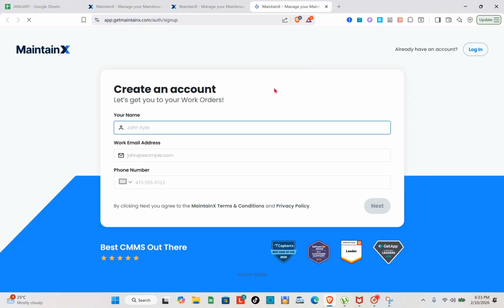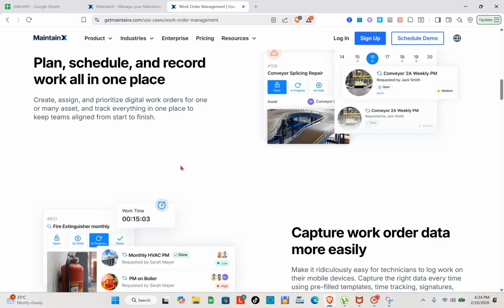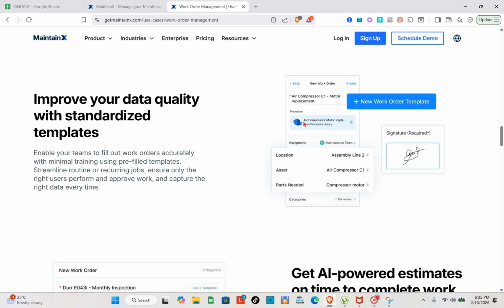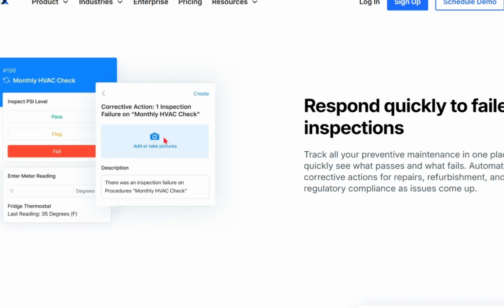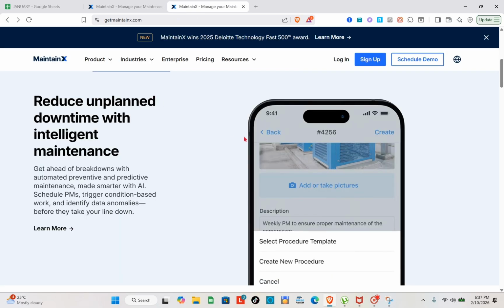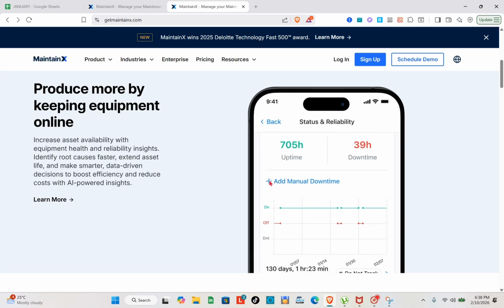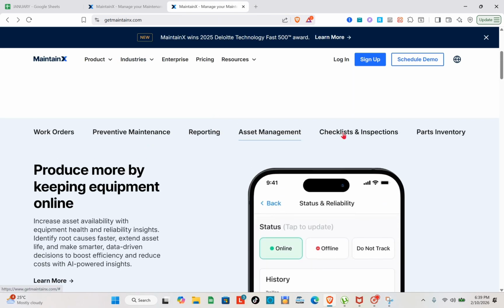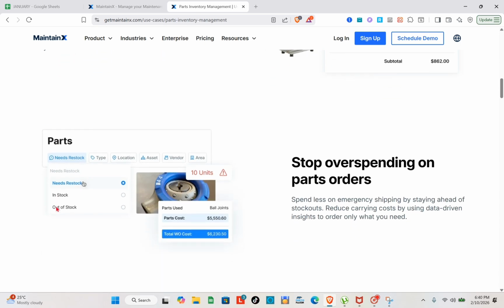MaintainX Tutorial For Beginners || How To Use MaintainX CMMS Software (Full Guide)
Welcome to this comprehensive MaintainX tutorial for beginners! If you're looking for a full guide on how to use Maintainx CMMS software, you've come to the right place. In this video, we'll walk you through everything you need to know to get started with MaintainX, from setting up your account to creating and managing work orders.

Whether you're new to Computerized Maintenance Management Systems or just new to MaintainX, this guide will equip you with the knowledge to streamline your maintenance processes, improve efficiency, and reduce downtime.